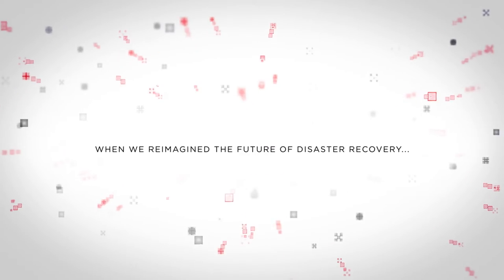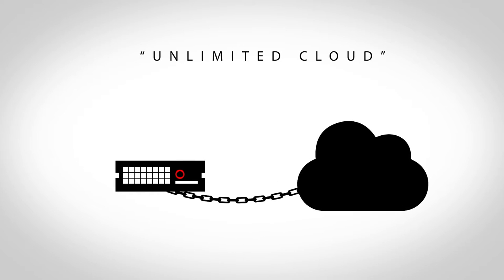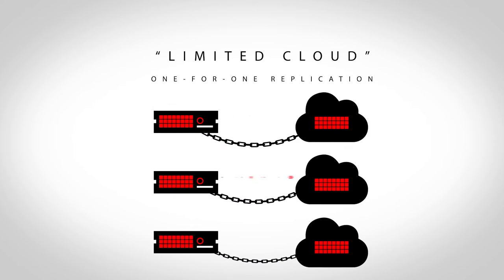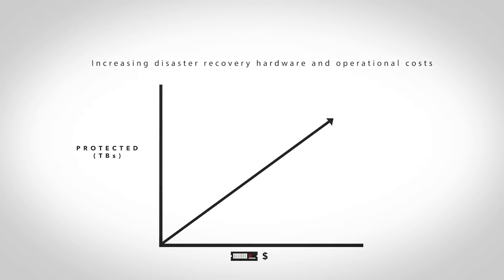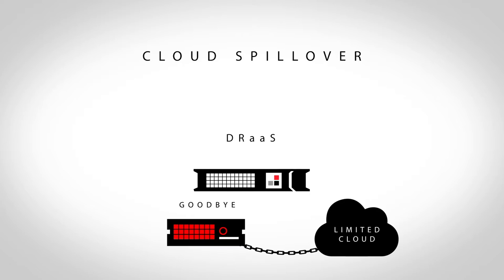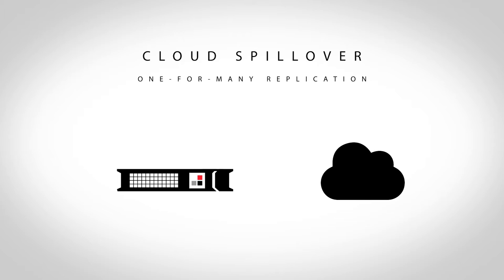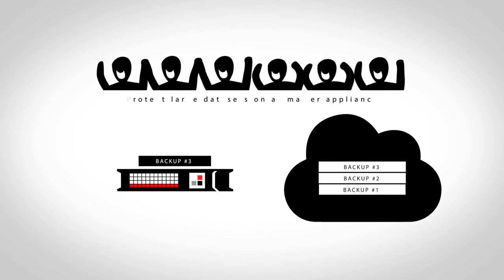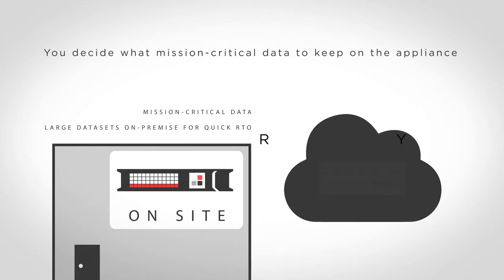Introducing Cloud Spillover with Infrascale DRaaS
Learn how Infrascale's customers protect large data sets on a smaller appliance and lower their disaster recovery hardware and operational costs.